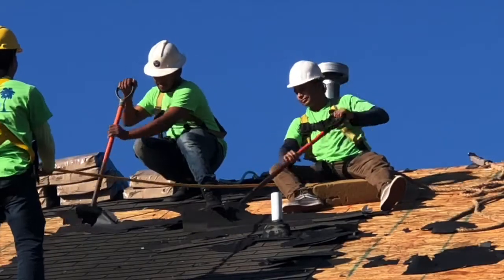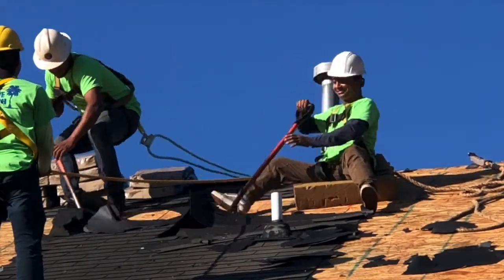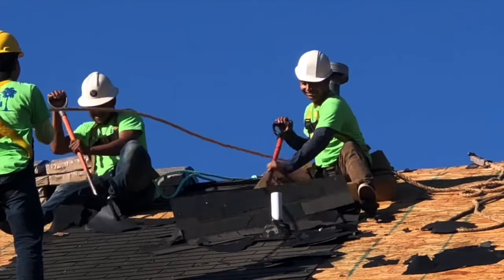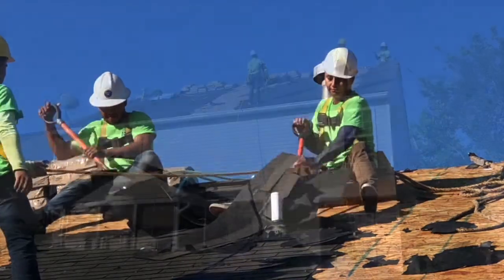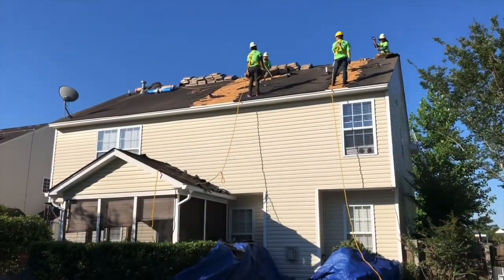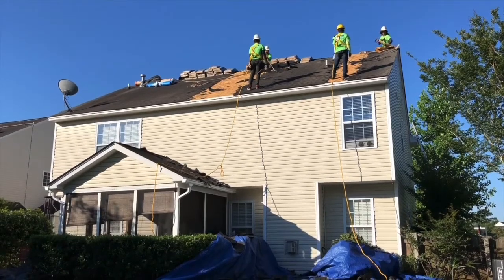SC Safe Home: Roof Removal